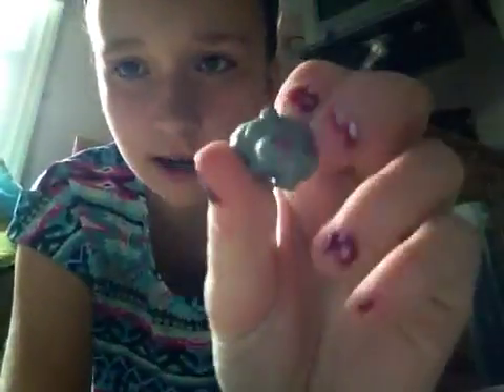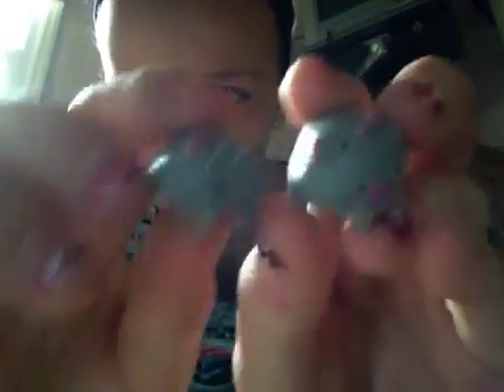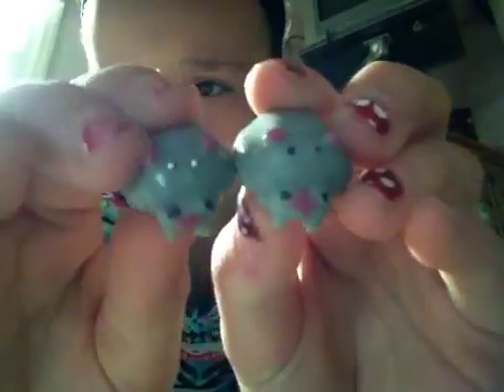Type 2 crazy rares